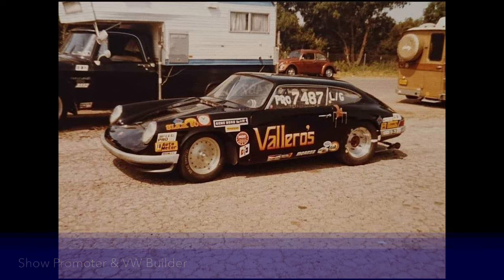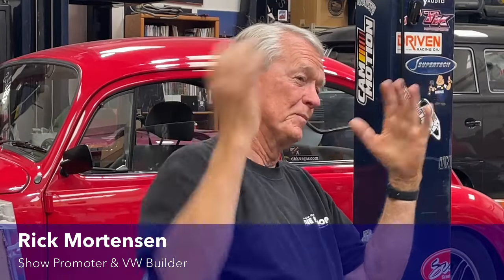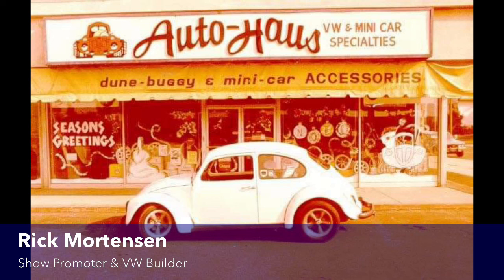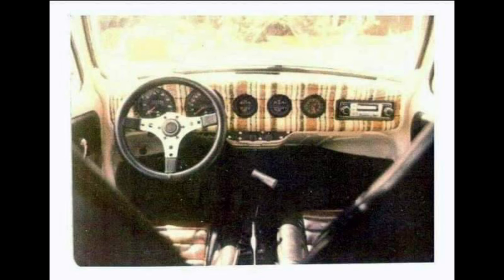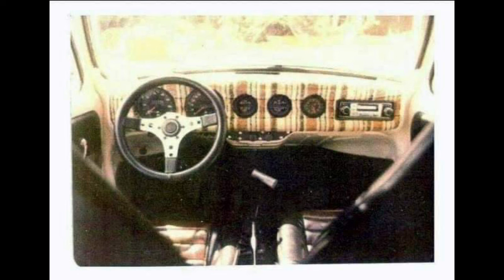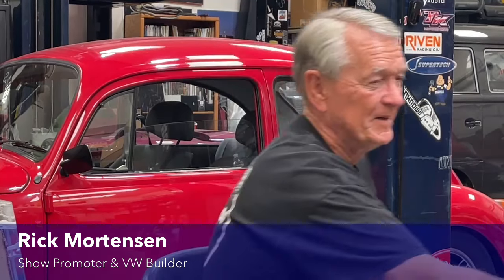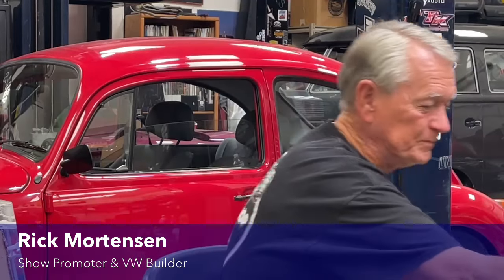Rick Mortensen, founder of the Phoenix bug 0 rama VIDEO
Rick Mortensen has been a VW enthusiast for over 50 years. His love started in northern California in the late 60s. Building his first cow look car in the early 70s. He has a love for all things early style col-look. ￼ on this episode we discussed his history moving from Northern California to Phoenix, Arizona. Starting the Phoenix Bug o rama. The original Bug o rama in Sacramento, He used to fill-in when Dyno Don wasn’t available as an announcer. We discuss the varied vehicles that he’s had and his cover car from 1996 Cal-look edition Hot VW‘s magazine. His Chop Top Bug and Numerous other cars he’s had throughout the hobby. Cool stories about driving his 2276 from Arizona to Michigan to the VW factory and his friendship with Gene Berg and much more.￼